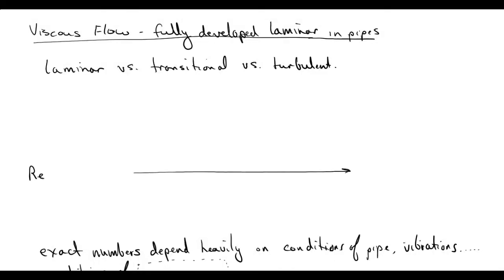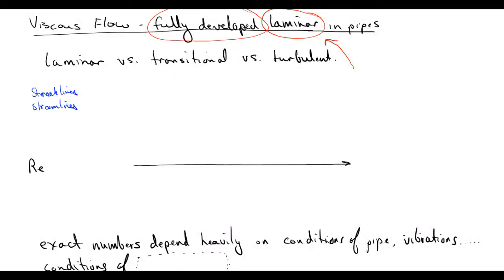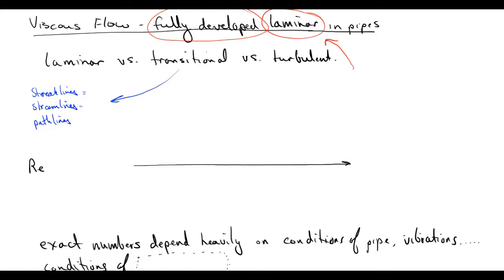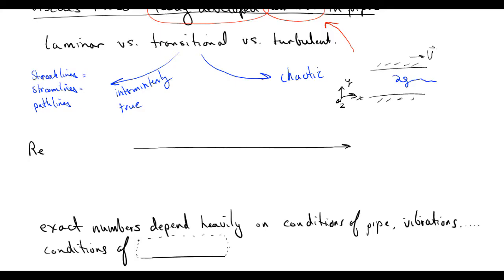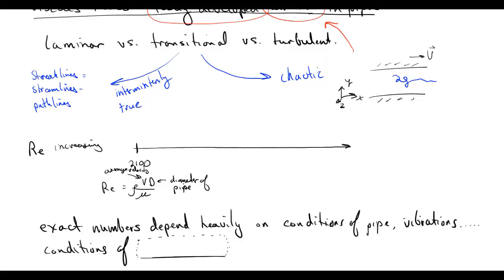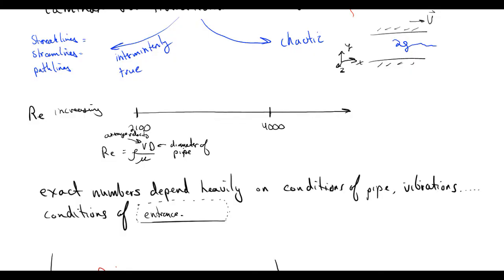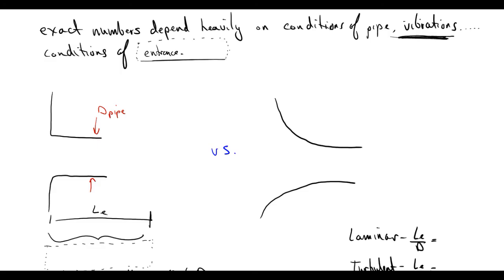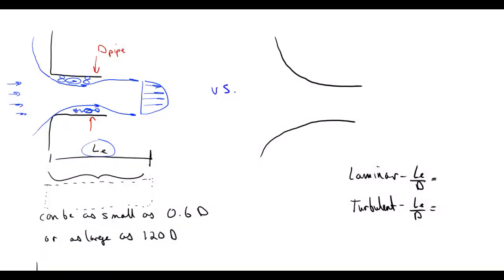Fluid Mechanics: 43) Fully Developed Laminar Flow in Pipes Introduction